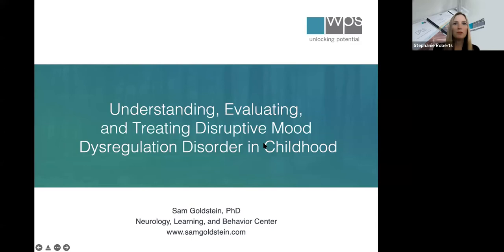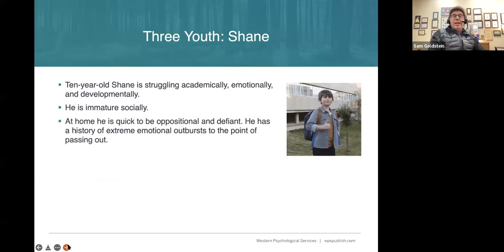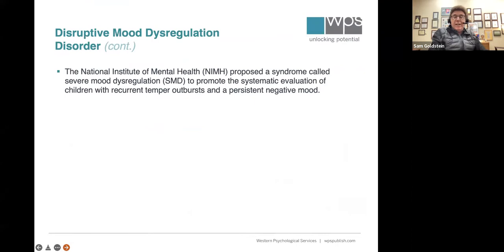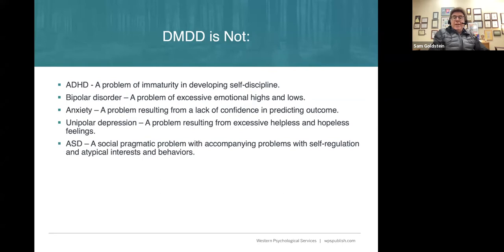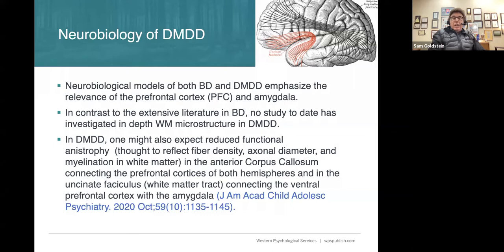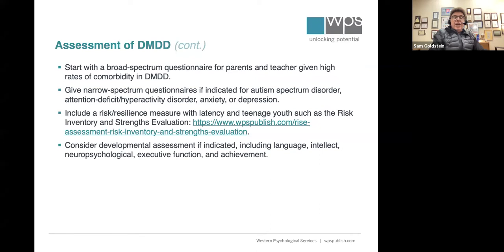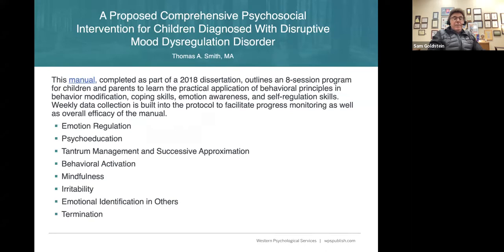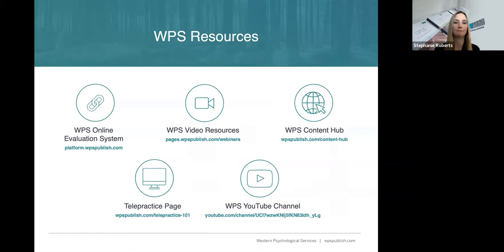Understanding, Evaluating, and Treating Disruptive Mood Dysregulation Disorder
Learn about Disruptive Mood Dysregulation Disorder (DMDD)—a diagnosis of childhood appearing for the first time under the category of depressive disorders in the Diagnostic and Statistical Manual of Mental Disorders (DSM-5) in 2013. Although DMDD was included in the DSM-5 to address concerns about the misdiagnosis and consequence of over-treatment of bipolar disorder in children and adolescents, its addition to the DSM-5 without published validity studies has led to questions about its status as a distinct disorder. In this webinar, Sam Goldstein, PhD, will discuss the creation of the DMDD diagnosis, symptoms of this disorder, and guidelines and challenges for multi-disciplinary assessment when DMDD is suspected. As a new diagnosis, there remains much to learn about DMDD in children, who are at greater risk than others to experience a myriad of adult psychiatric disorders and may in fact suffer from more adult psychiatric disorders than other childhood conditions.

Webinar Objectives:

►Possess an understanding of the evolution of the DMDD diagnosis.
►Understand and be able to apply the DSM 5 criteria for DMDD.
►Know how to integrate various assessment methods in a comprehensive evaluation for DMDD.
►Have a method for differential diagnosis and assessment of co-morbidity.
►Appreciate the emerging methods of treatment for DMDD.

(DSM-5) Diagnostic and Statistical Manual of Mental Disorders, Fifth Edition

Related Products:
►(DP™-4) Developmental Profile 4
►(Piers-Harris™ 3) Piers-Harris Self-Concept Scale, Third Edition